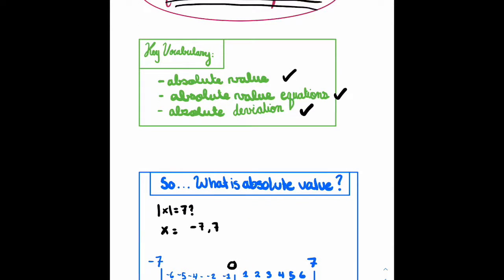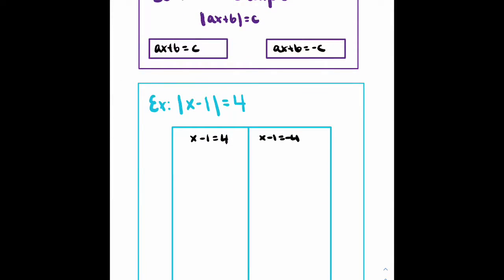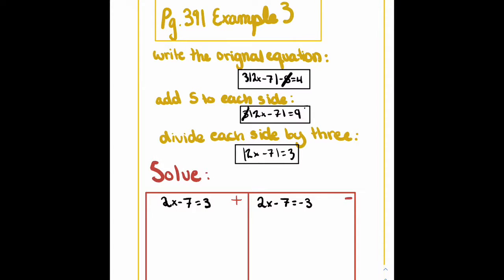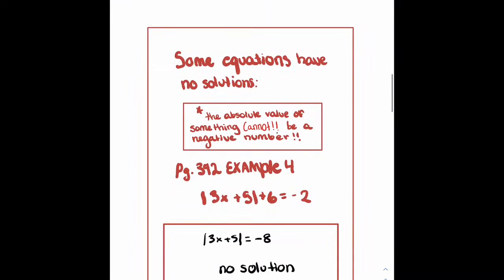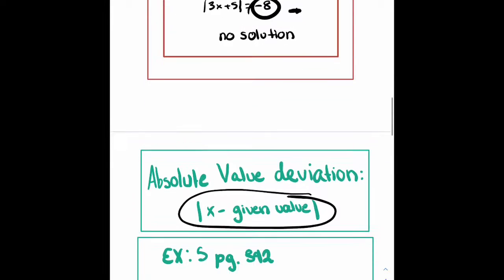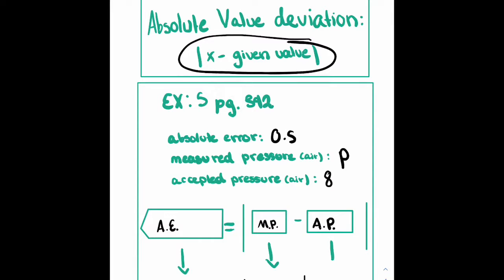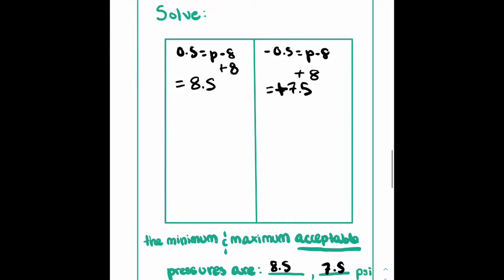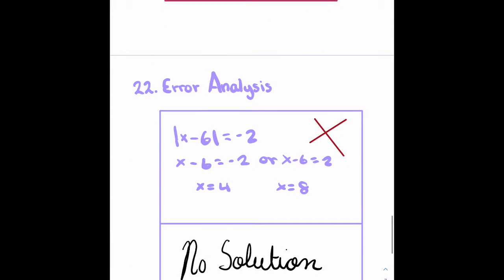Solving for absolute value